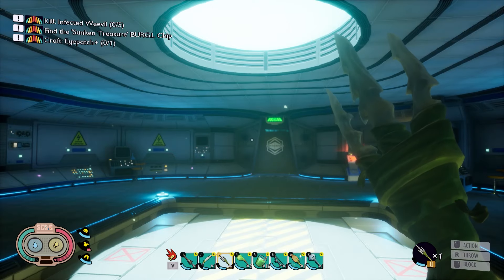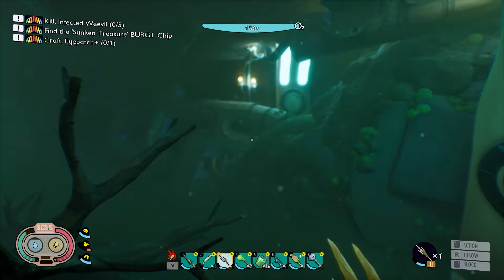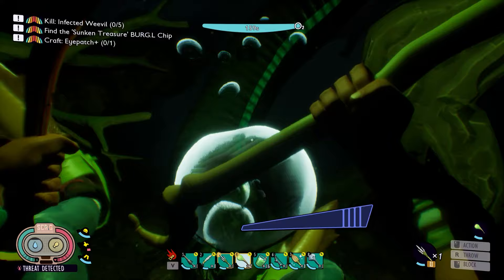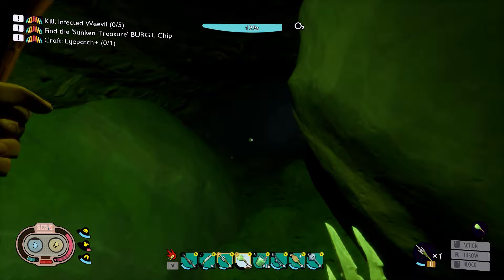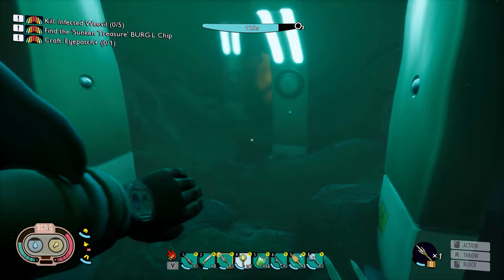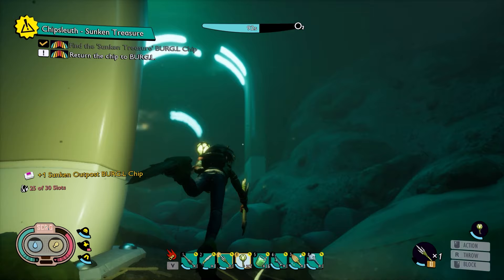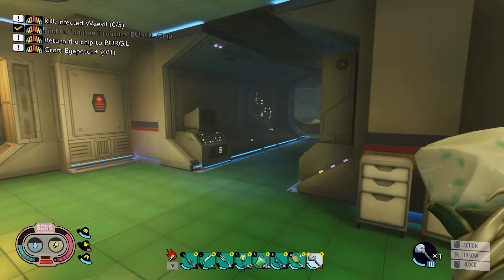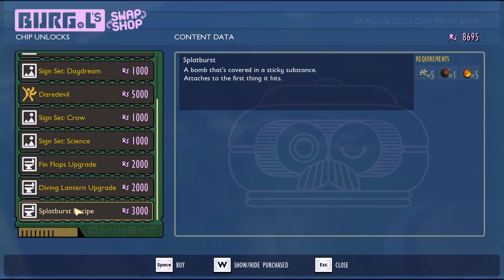How To Get Key For Underwater Chest in GROUNDED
This is How To Get Key For Underwater Chest in GROUNDED all in 1080p HD 60FPS for good quality and This is the Key For Underwater Chest check out my channel for more of my gameplay walkthrough here ➔

Grounded is a survival game that can be played either in first-person or a third-person. In the game, the protagonist is shrunk to the size of an ant and must strive to survive in a backyard. In the game, the player character needs to consume an adequate amount of food and water, or they will lose health due to starvation or dehydration respectively. The backyard is filled with various bugs and insects, including spiders, bees, dust mites, mantis and ladybugs. Different insects serve different purposes in the game. For instance, spiders were one of the game's apex predators that will hunt down the players, ladybugs can lead players to food source, while an aphid can be cooked and consumed for food. Players can also cut down grass to collect dewdrops. The game has an accessibility option for players who have arachnophobia, which allows players to decide how scary spiders are going to be in the game.